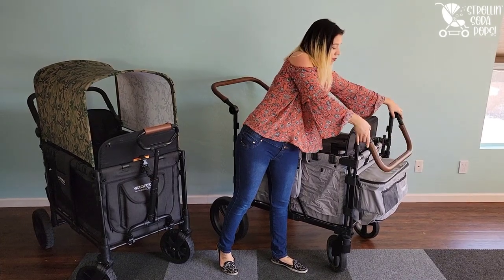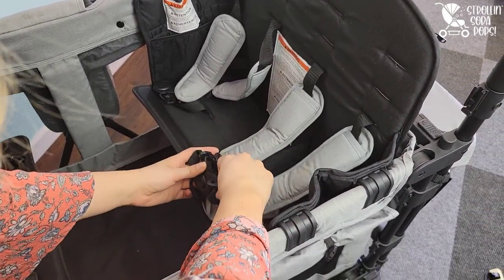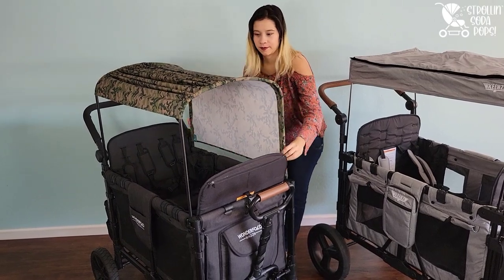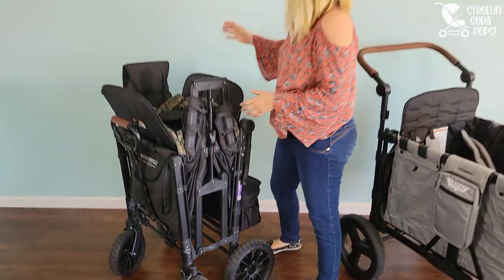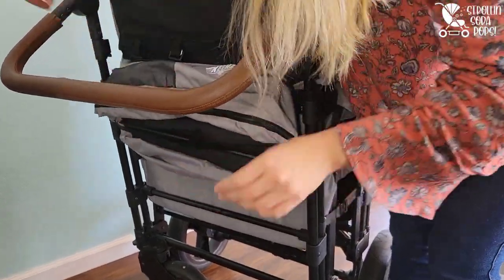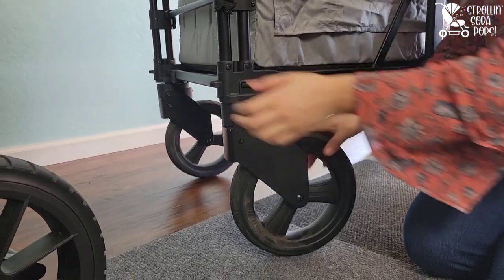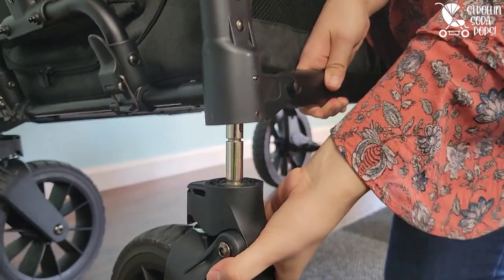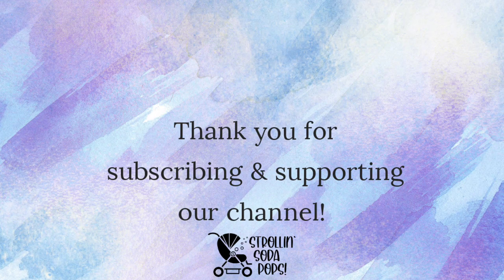COMPARE: XC+ vs W4 | Why We Are Keeping the Wonderfold Over the Keenz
these are the reasons we prefer the Wonderfold W4 over the keenz XC+. Everyone has preferences and yours might be different than ours- that's OK! 😊